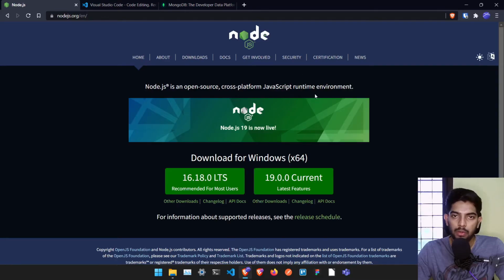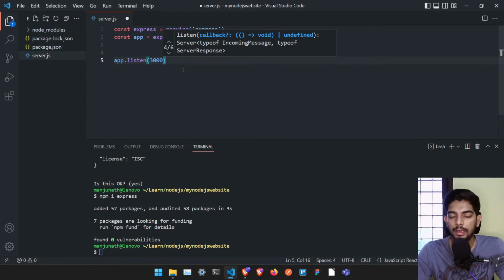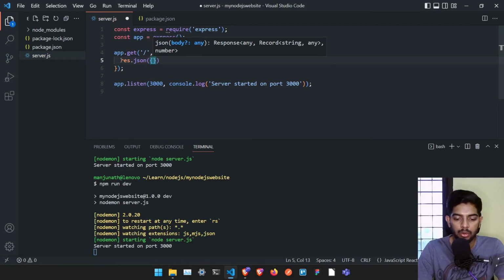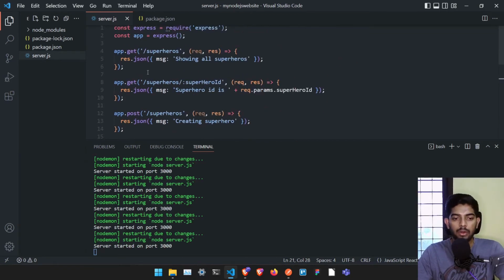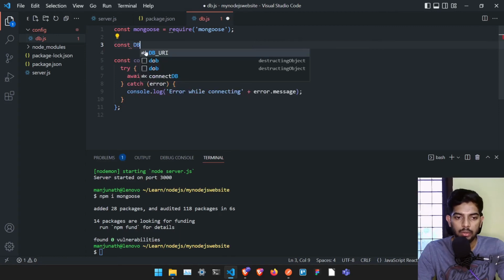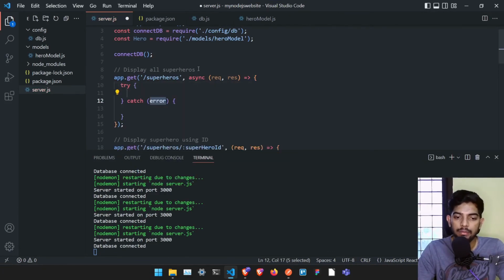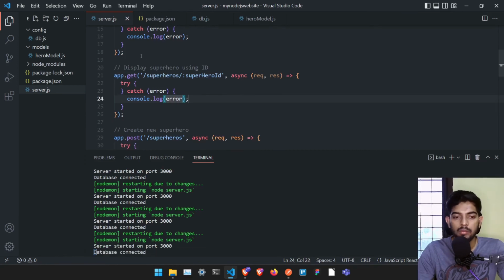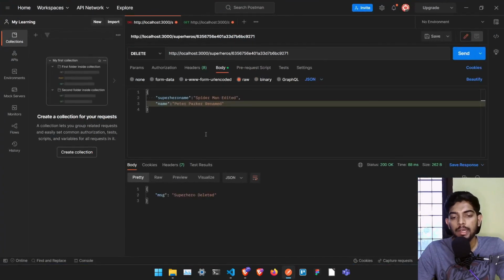Nodejs API Crash Course | How to Get Started with Nodejs API with MongoDB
In this series we will build backend API using NodeJS & MongoDB. We will also learn how to create routes using express and full CRUD API with it.

Chapters
0:00 Intro
0:47 Introduction to NodeJS, Express & MongoDB, and Hello World Project using NodeJS
12:15 Getting Started with JSON,  Postman
16:20 API routes
21:49 Connecting MongoDB Atlas with Our Project
29:12 Database Model Creation & Heroes CRUD

Gorilla Tripod
Ring Light